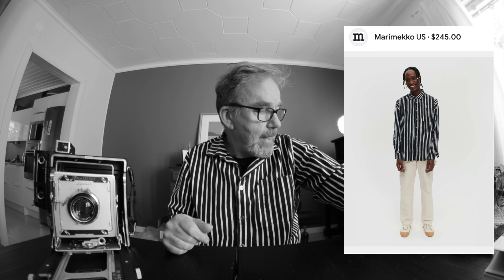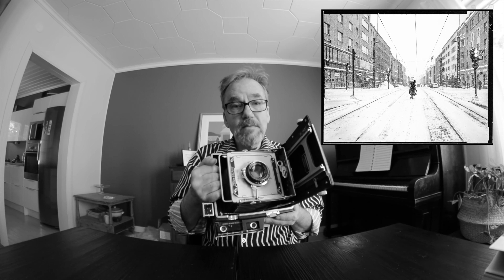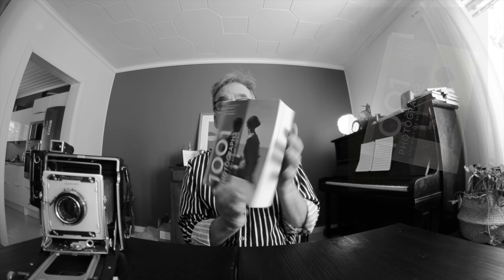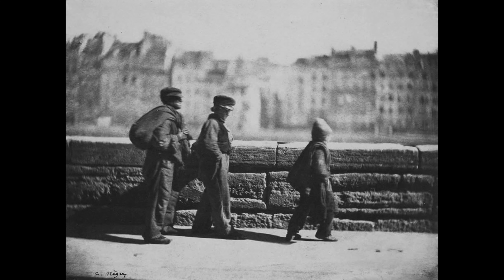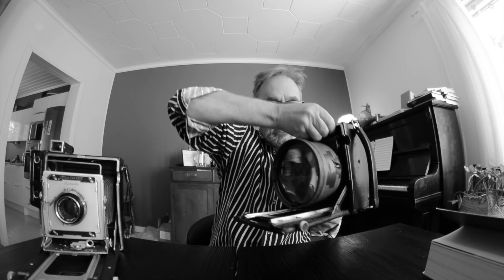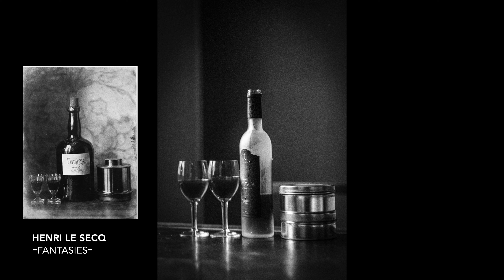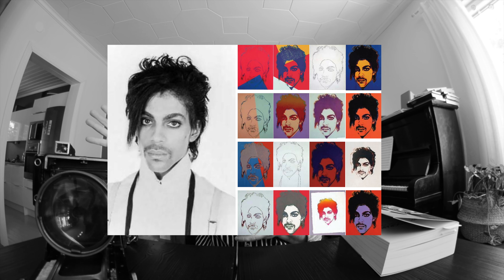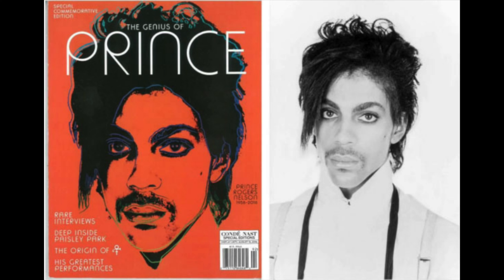Learning photography by copying great photographs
Copying great photographs can be a lot of fun. Creating your own work based on great examples is a neat way to analyze and conceptualize the work of others and maybe to get some of that greatness into your own photographs.

But then, are you just copying and is it then your work any more? I took my Graflex cameras and went exploring.

For those of you into Herbie Hancock -- I played some improvisation in the background by copying chord structures and movements from Herbie himself. It is also a great way to study music and understand what I like, particularly in his -70's work.